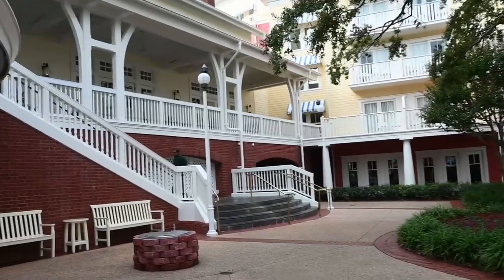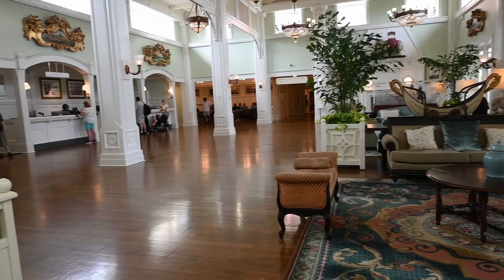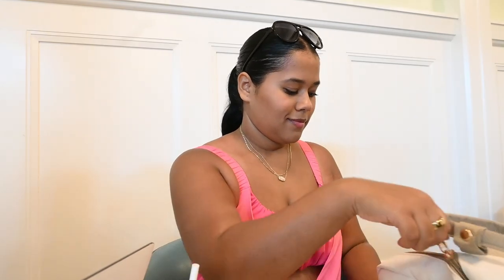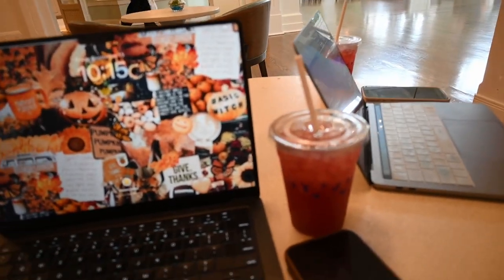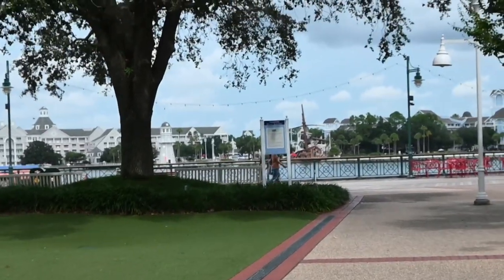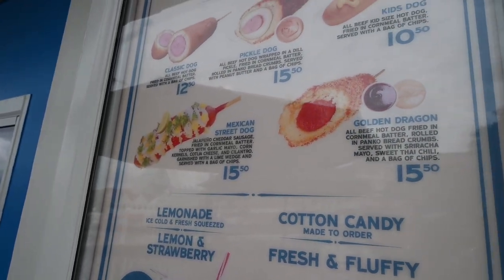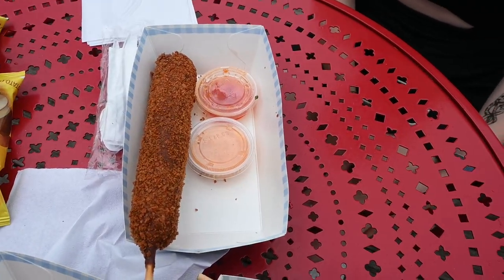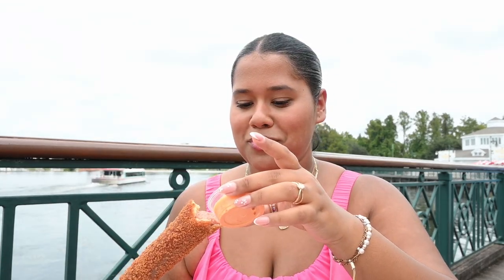Working Remote from Disney's Boardwalk & Trying Out the New Blue Ribbon Corndogs | Disney World Vlog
Working from Disney World? Yes, please! 🏰 I had the best time working remotely from the Boardwalk Inn and trying out the new Blue Ribbon Corndogs stand. Check out this vlog to see how I made it happen and what I thought of the corndogs. 🌭

Timestamps:
00:00 Intro
01:20 Boardwalk Resort
03:36 Blue Ribbon Corn Dogs Review